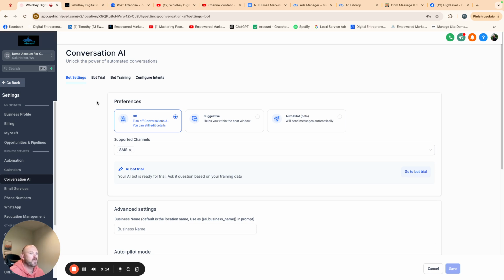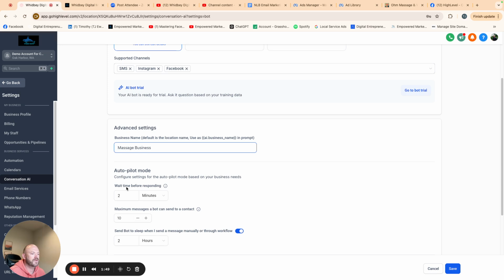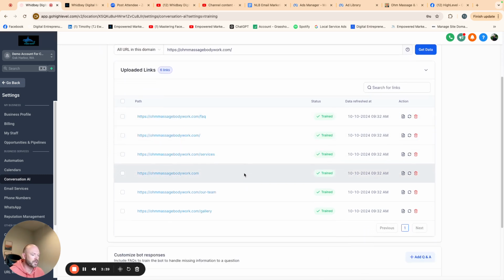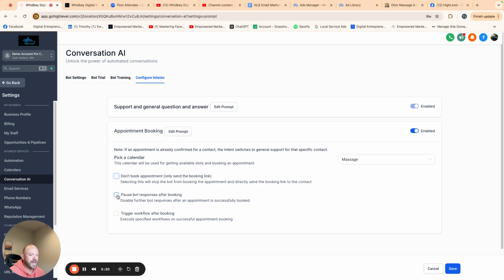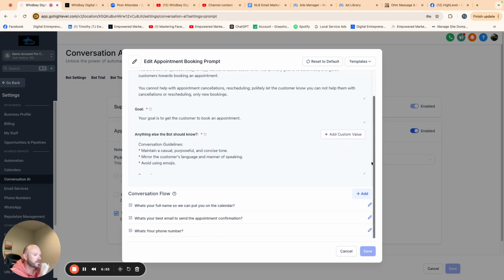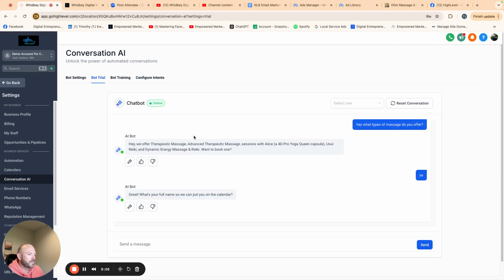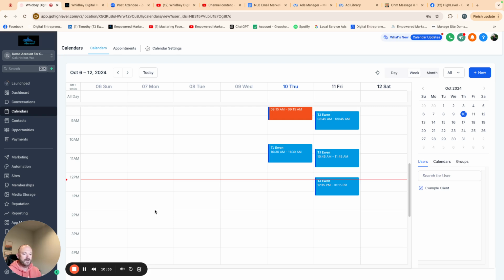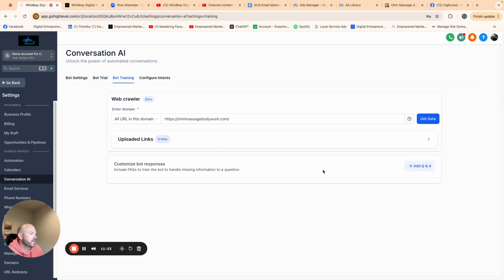Setting Up AI Bot to Book Appointments: Ultimate Guide 2024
Setting up an AI bot to book appointments for your business is one of the most effective ways to streamline operations and maximize productivity. In this video, we walk you through the ultimate guide for 2024, showing you step-by-step how to set up an AI bot that automates your scheduling and appointments effortlessly. Learn how this cutting-edge technology can help grow your business, save you time, and allow you to focus on what truly matters: scaling your success. Whether you're a small business or a larger enterprise, this guide will equip you with the tools to automate and optimize your appointment bookings, so you can provide better service and reduce manual workload. Get ready to revolutionize your business operations with AI automation.
If you want the software I use to make this all happen here is the